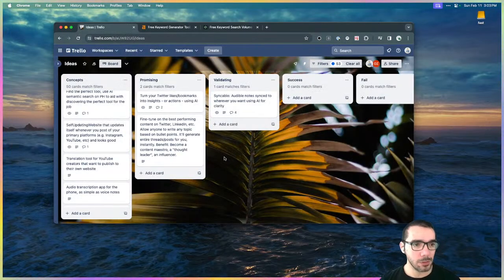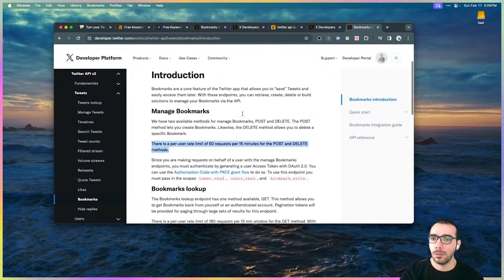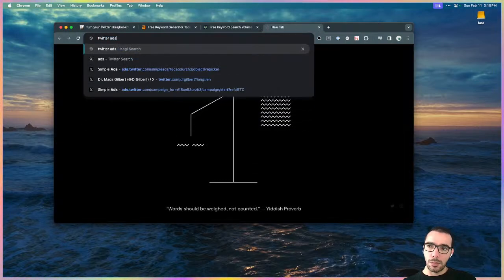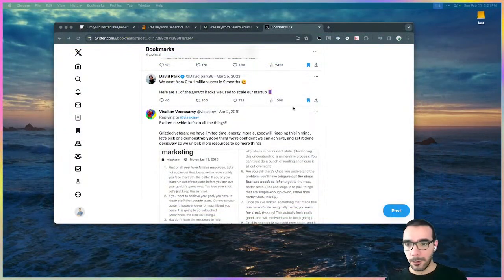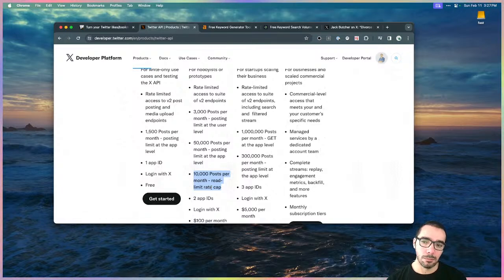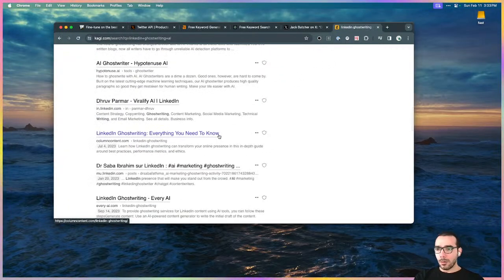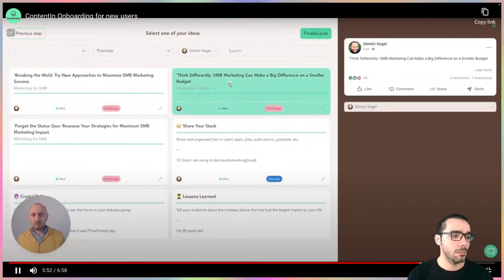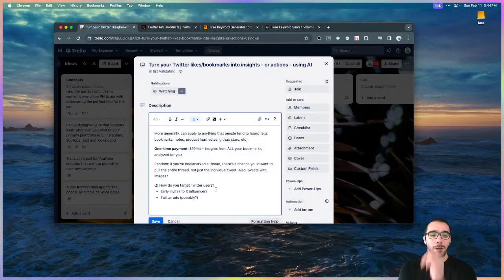Explore AI Ideas: Twitter bookmarks